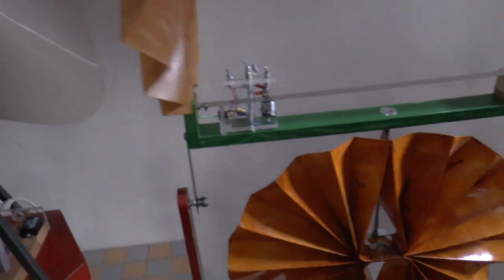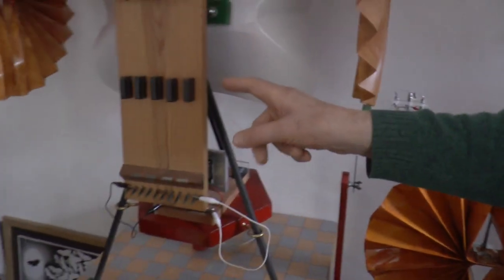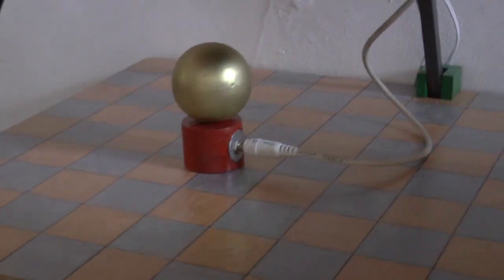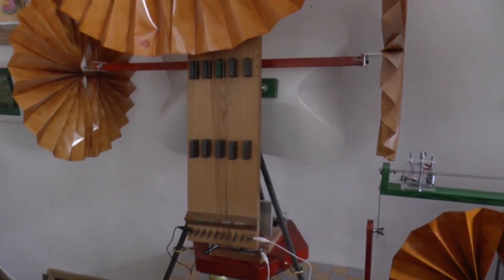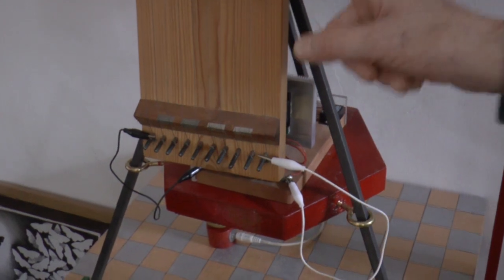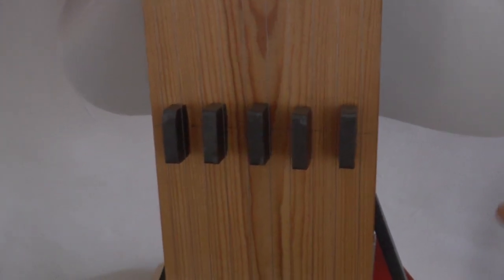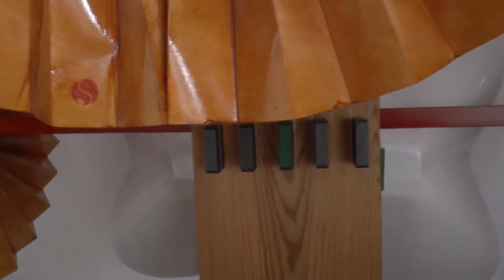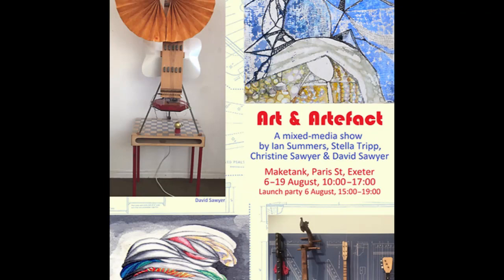Art & Artefact - Feedback Down The Line #1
'Art and Artefact' Exhibition
Art and Artefact – a mixed-media show by Ian Summers, Stella Tripp, Christine Sawyer and David Sawyer.
Opens August 6th at Maketank Exeter. Instuments to play and study. Tapestry and mixed media.